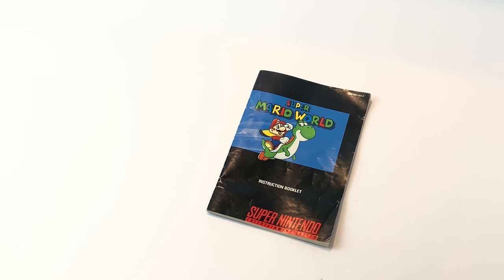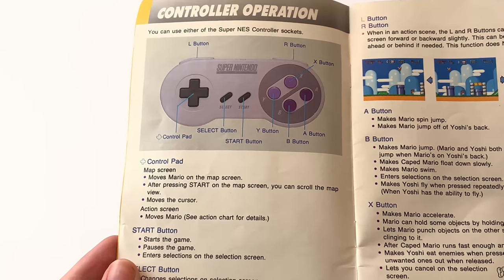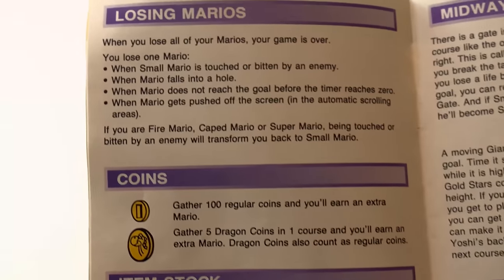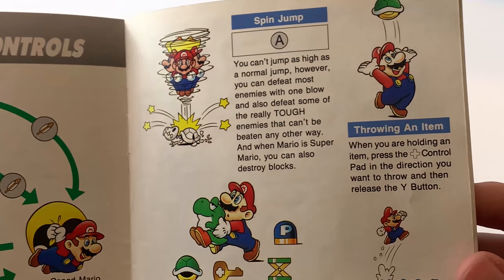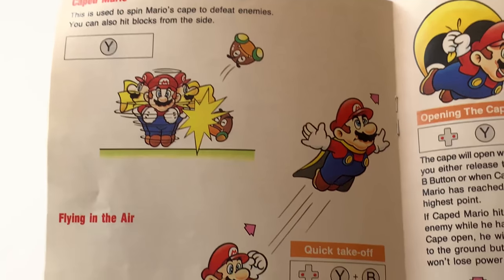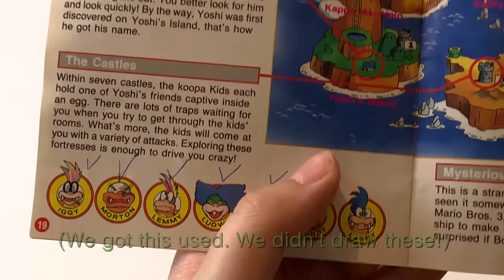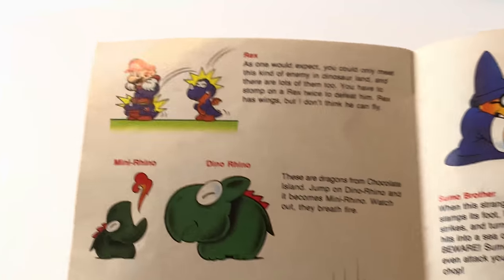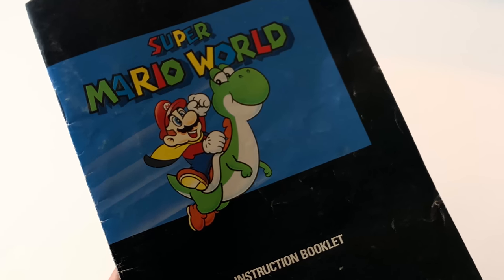Super Mario World (SNES) | Manual Mania | Exploring Classic Video Game Manuals | Pixel Slayers 4K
It's a blast from the past! On today's Manual Mania, we have the manual to Super Mario World for the Super Nintendo! This classic platformer was released in 1990, and was bundled with the original release of the Super Nintendo.